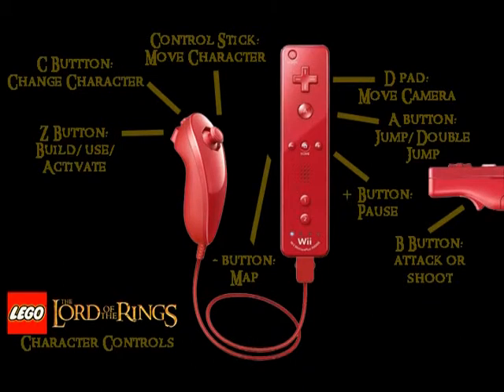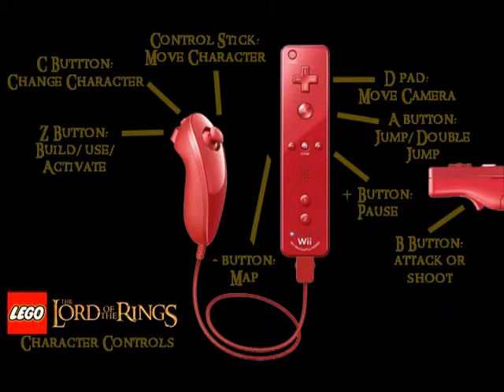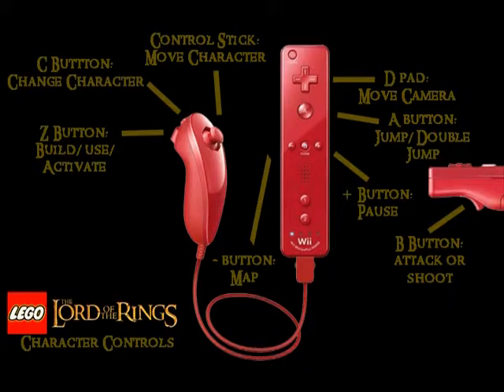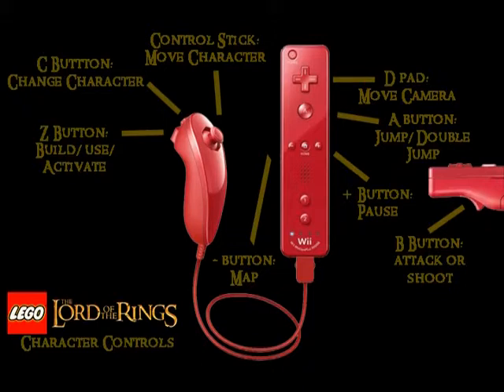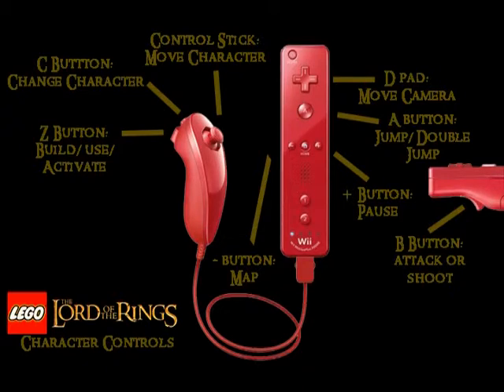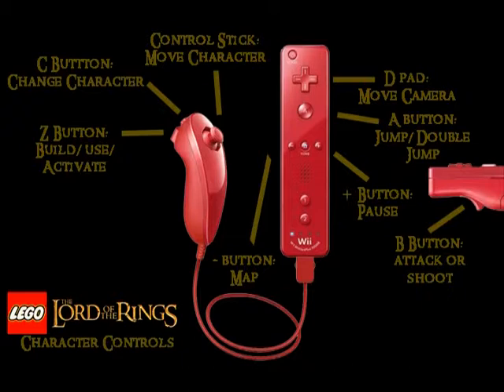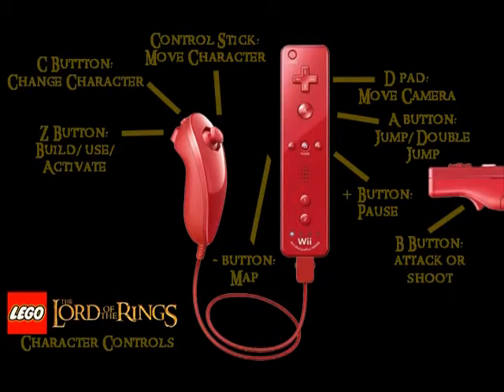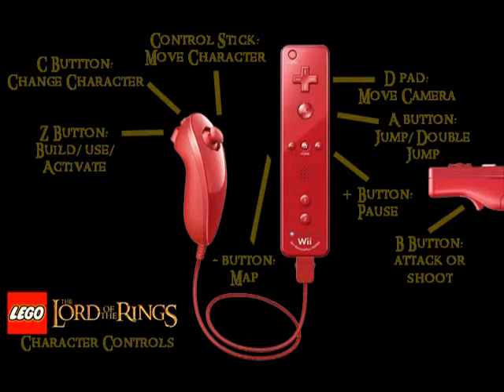Lego the Lord of the Rings- Controls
Just what it says. Controls for Lego the Lord of the Rings.